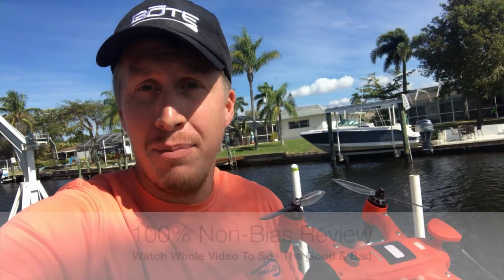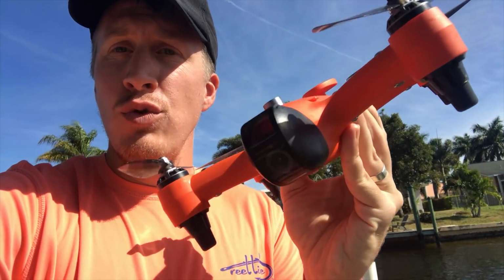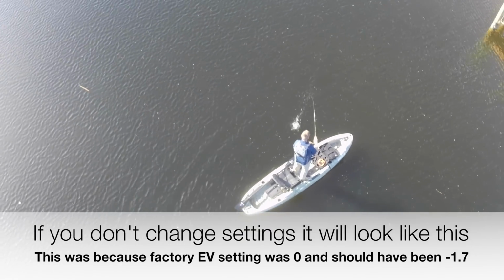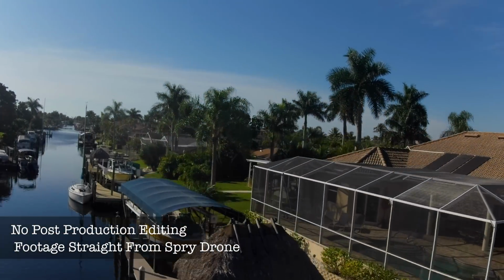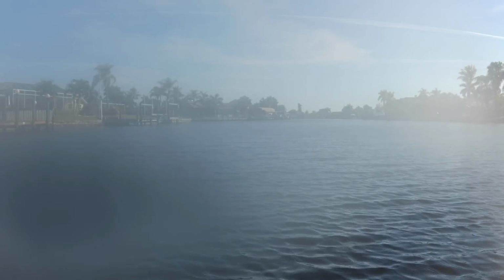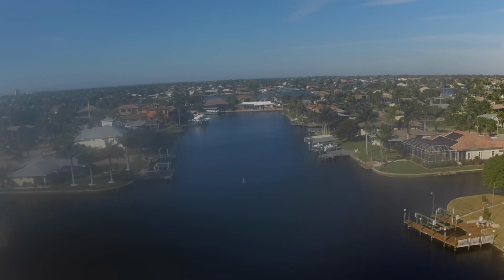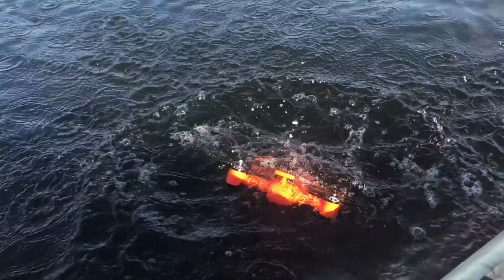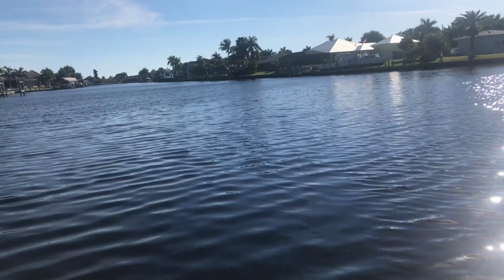SwellPro Spry Waterproof Drone: unedited TEST FOOTAGE on the WATER!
Enjoy & Fly Safe!

Water Repellent (Hydrophobic) Spray For Camera Dome

ABOUT:
In this video I test out the new SwellPro Spry waterproof drone which films up to 4k 30fps resolution!  The Spry floats and is waterproof unlike DJI Mavic & Spark!  So if you film sailing vlogs , enjoy watersports, or are a kayaker fisherman like me this drone might be for you.

THIS REVIEW IS 100% NON-BIAS.  I PAID FOR MY DRONE.  I DIDN'T EDIT or COLOR CORRECT THE SAMPLE SPRY FOOTAGE.  I TELL YOU THE GOOD AND BAD.  I TRIED TO KEEP THE SPRY FOOTAGE IN THIS VIDEO STOCK AND UNEDITED SO YOU COULD GET AN IDEA OF THE QUALITY.  I DO RECEIVE COMMISSION FOR PURCHASES BUT I DO THIS WITH ALL MY VIDEOS.  SWELLPRO HAS NOT PAID ME TO MAKE THIS VIDEO.

This isn't Mavic quality footage, but it isn't bad at all and is highly useable in my opinion.  Plus, I don't have to worry about landing on water!